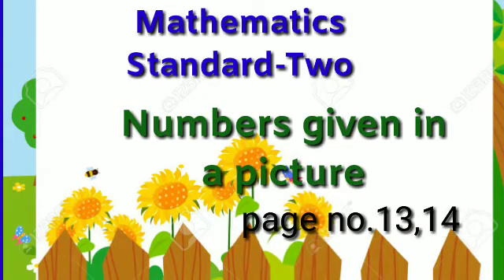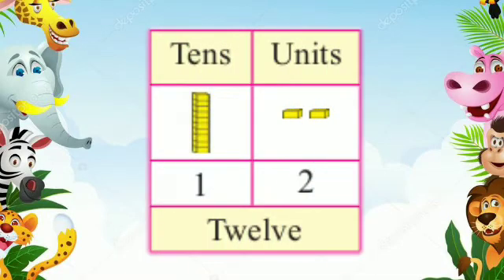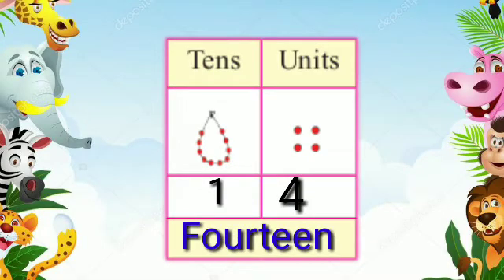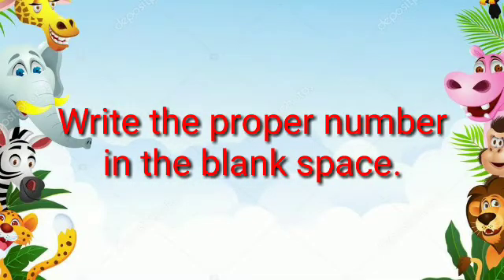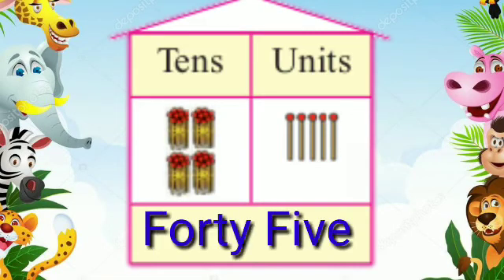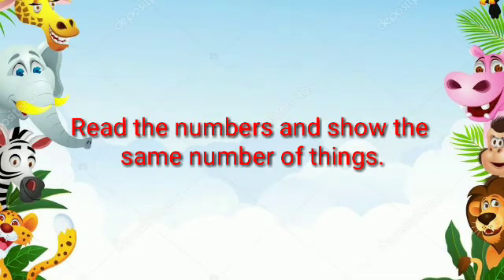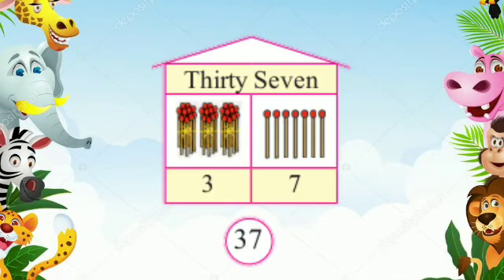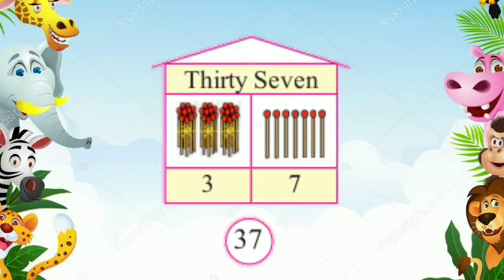Number given in a picture /Mathematics-Std. Two /page no.१३,14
💠Smt. Amrapali Tenkale
💠Z.P.P.S.Tembhurni
💠TQ. Vasmat Dist. Hingoli